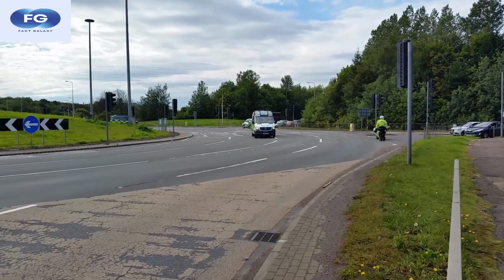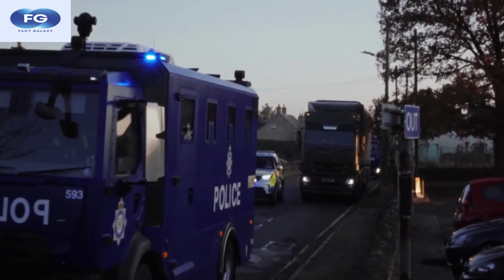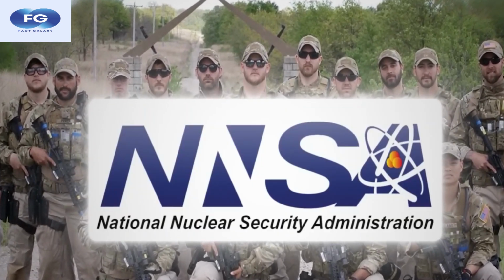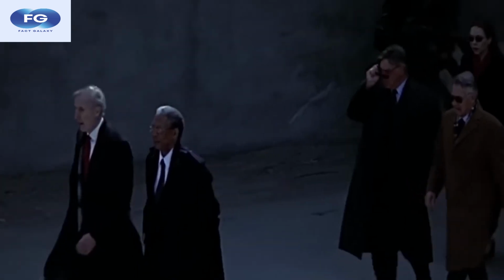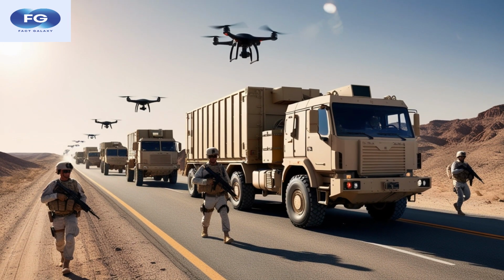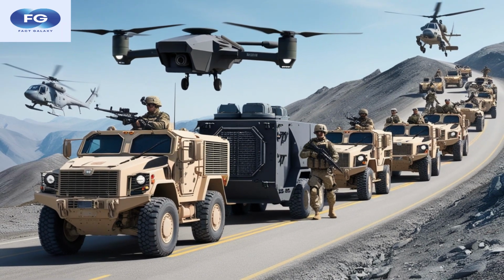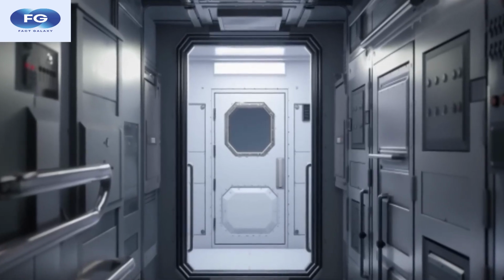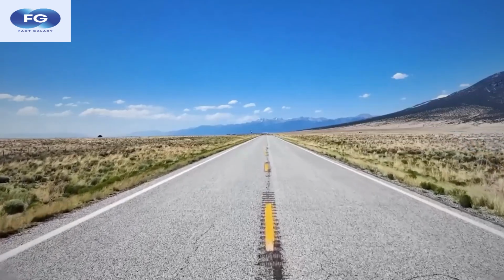US Nuclear Weapons Transport: What Happens Behind The Scenes?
we take you behind the scenes to explore the intricate and heavily guarded process of nuclear weapons transport and security. Discover how governments around the world ensure the safe movement of these powerful weapons, employing advanced technology and stringent protocols to prevent unauthorized access and ensure public safety. Join us as we delve into the various modes of transport used for nuclear weapons, the role of security personnel, and the strategic planning involved in every transport mission. You'll gain insights into the challenges and risks faced during these operations, as well as the measures in place to mitigate them. Whether you're a history buff, a security enthusiast, or simply curious about how nuclear weapons are managed, this video provides a comprehensive look at one of the most critical aspects of national security. Don't miss this inside look at the fascinating world of nuclear weapons transport and security!